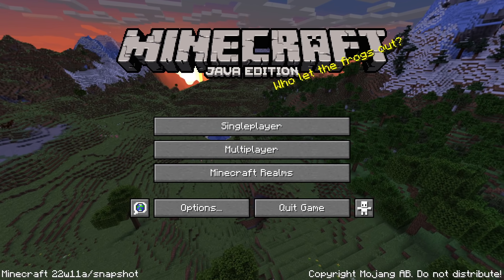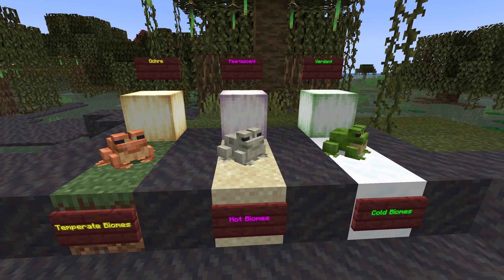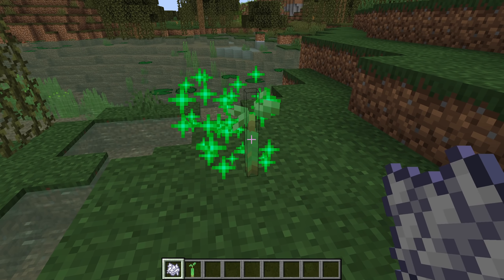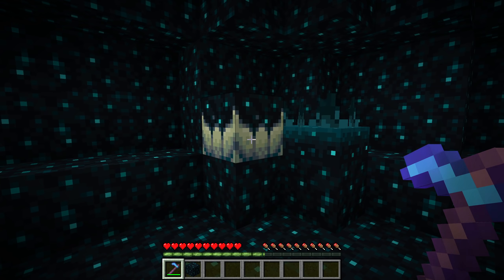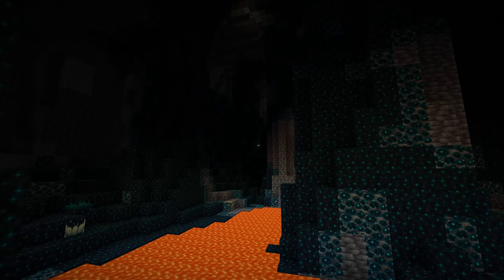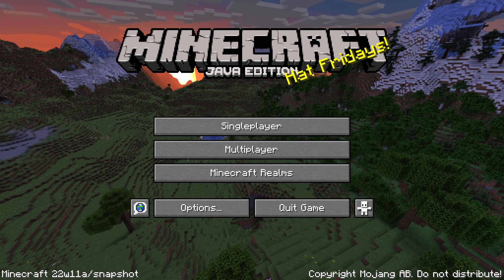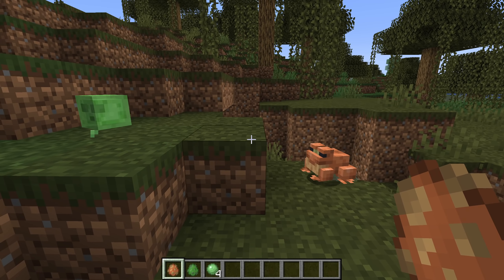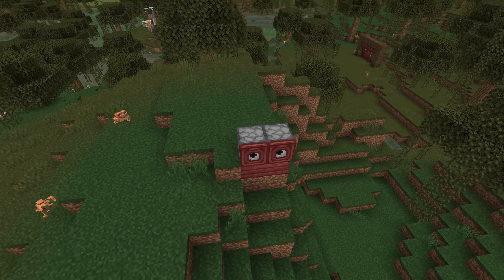What's New in Minecraft Snapshot 22w11a? A First Wild Update Look!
The first Wild Update snapshot is here - 22w11a, with Frogs, Tadpoles, Froglights, Mud, Mud bricks, Mangrove Wood... well, let's just say a ton of stuff. Check it all out right here!

Timestamps:
Introduction: 0:00
Mobs: 0:20
Blocks & Items: 2:27
Creative Mode: 7:42
World Generation: 8:03
Gameplay: 8:18
Advancements: 8:57
Visuals: 9:04
User Interface: 9:57
Sounds: 10:57
Stability & Performance: 14:19
Known Issues: 14:38
Thank You: 14:45

Change Highlights in this version:
Mobs:
- Frogs added
- Tadpoles added:
  - Tadpoles grow into a different type of frog based on the biome they are born in (Cold, Temperate, Warm)

Blocks & Items:
- Frogspawn block
- Three Froglight blocks are added, a lightsource block - Verdant, Ochre, Pearlescent
- Mangrove wood blocks (blocks only, not tree)
- Mangrove leaves and propagules
- Mud is a block that will generate in the upcoming Mangrove biome
- Packed mud can be crafted from mud
- Mud bricks are a building block that can be crafted from packed mud
- Mud bricks can be crafted into Mud brick stairs, walls, and slabs using a crafting table or stonecutter
- Sculk added, a new family of blocks that dwells in the Deep Dark
- Added Sculk block
- Added Sculk Vein block
- Added Sculk Shrieker block
- Added Sculk Catalyst block

Creative Mode:
- Made Sculk Sensor available from the creative inventory
- Frog & Tadpole spawn eggs added

World Generation:
- Deep dark biome added near the bottom of the world
  - The floor of the Deep Dark is covered in sculk
  - No mobs spawn in the Deep Dark

Gameplay:
- "Update Suppression" fixed

Advancements:
- "Adventuring Time" now requires visiting the Deep Dark

UI:
- New Splashes:
  - Shriek like a Sculk Shrieker!
  - Who let the frogs out?
  - RIBBIT!
  - Croak team!
  - Nooooooooooooo!
  - Flower forest TM perfume
  - Hat Fridays!

Sound:
- Added sound option for 3D Directional Audio simulation: HRTF Directional Audio or Classic Stereo mode

Thanks to Octojen, JochCool, SPGoding & Violine for the assistance!